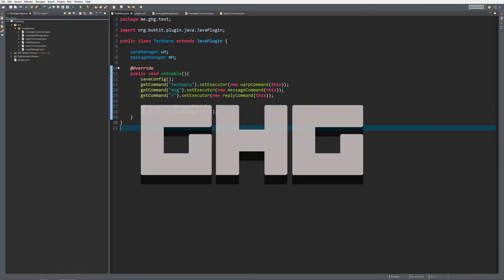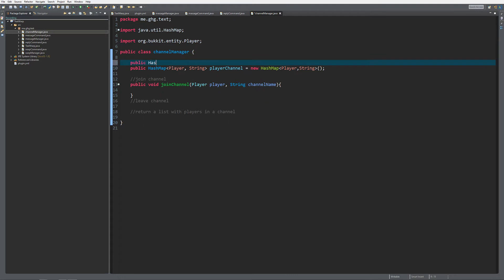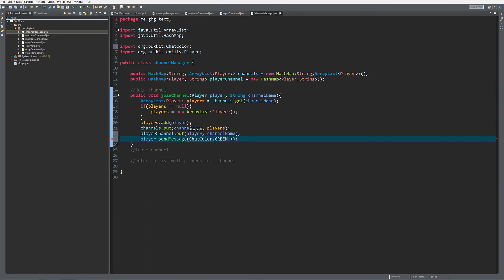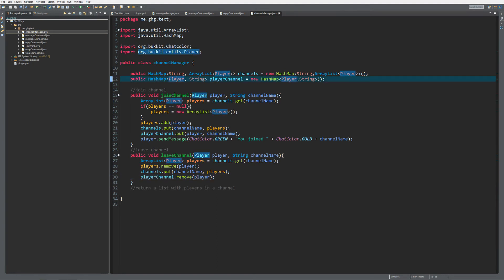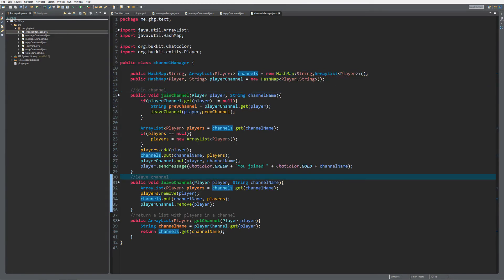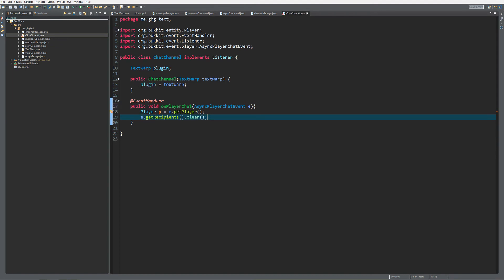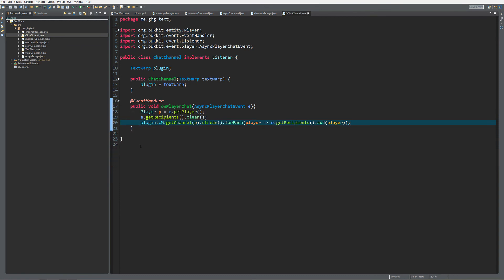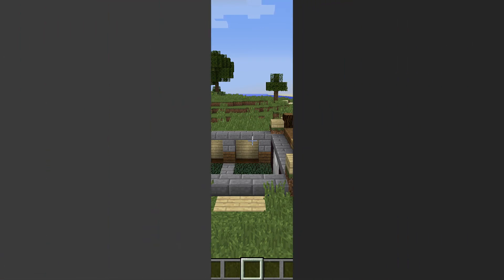Minecraft Bukkit/Spigot Plugin Tutorial #78: Chat Channels (Easy)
Hello everybody! Today I will explain you how to create your own Chat Channel plugin, it's quite easy so to say!